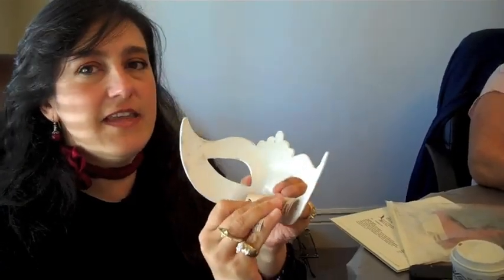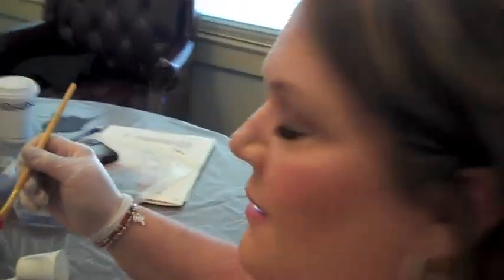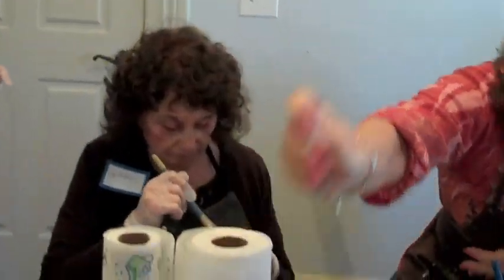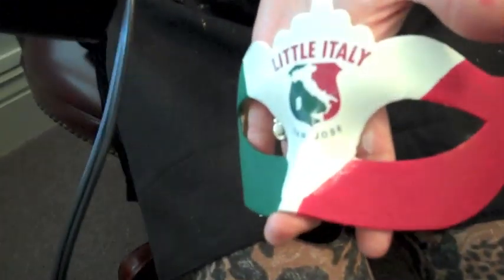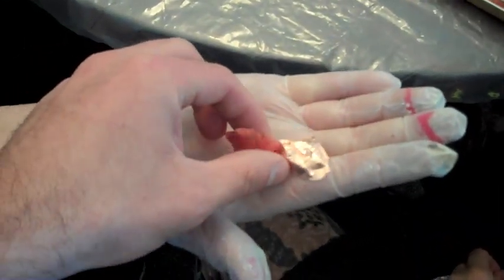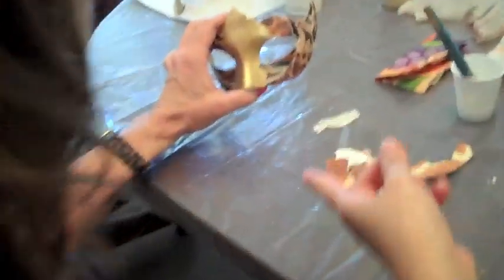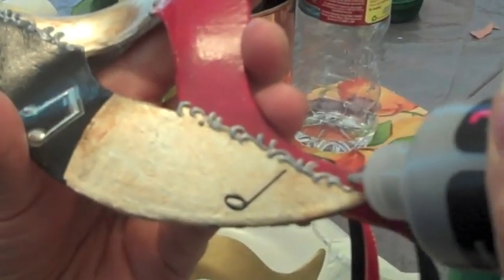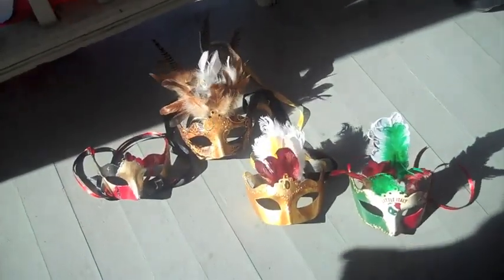Little Italy San Jose - Gioia Company Venetian Mask Making Workshop w/ Carla Almanza-Dequant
On April 3, 2011 Little Italy San Jose turned into Little Venice! A mask making workshop was held by Gioia Company featuring the world famous artist, Carla Almanza-Dequant.  The ladies each designed and decorated their own Venetian half mask. The Gioia Italian Art and Products included a blank "Carta Pesta" half mask, paints, ribbons, glue, imported Italian papers for decoupage, trim, gold and silver leafing, and glitter.  Carla added her artistic touch to the finish of your mask. All the guests were treated to a catered lunch by Paesano Ristorante. Visit gioiacompany.com for information featuring Gioia Italian Art and Products .